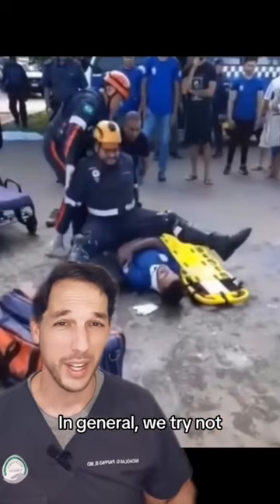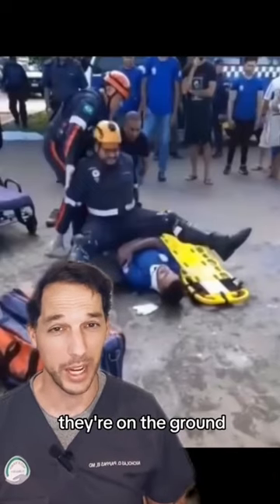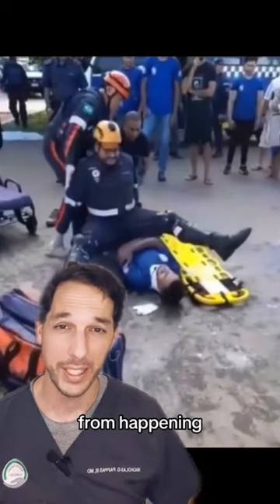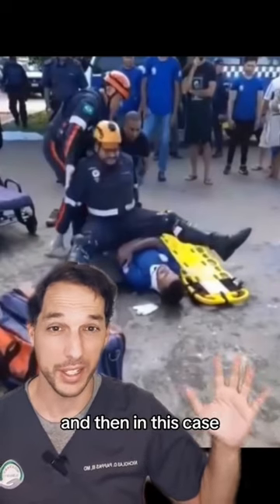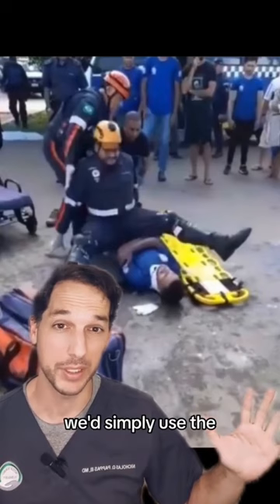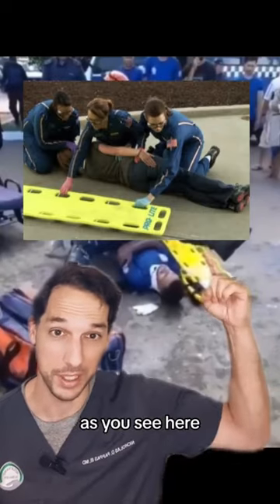Hopefully this patient was OK!